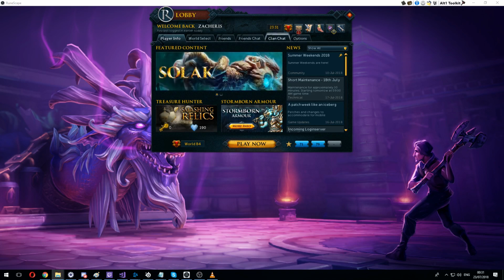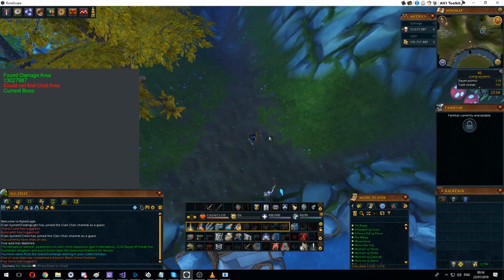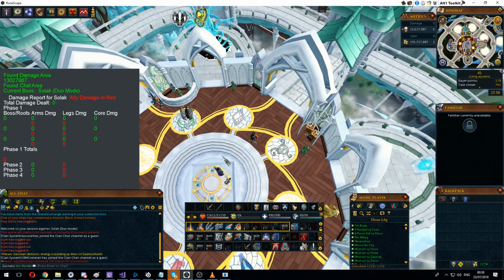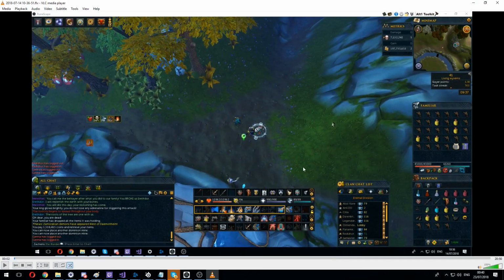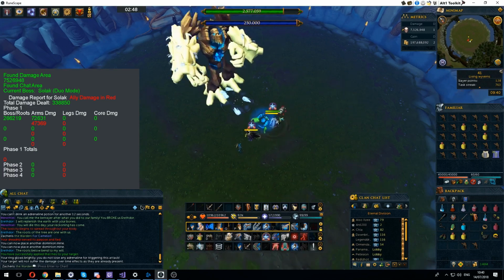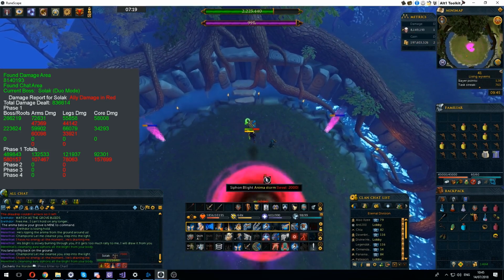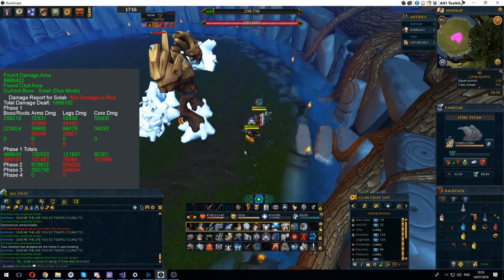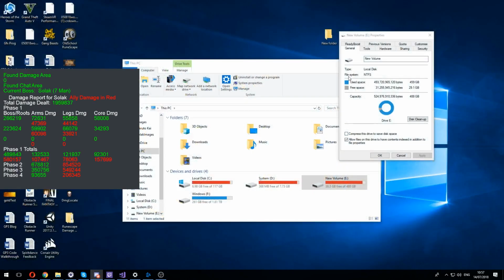RuneScape Damage Meter (Solak Prototype) Setup + Demo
Quick(tm) video explaining how to set up the RuneScape Damage Meter addon, what to expect, common issues and a demonstration of it in action